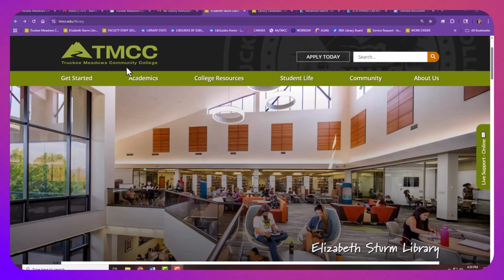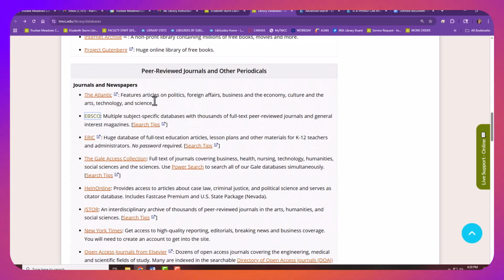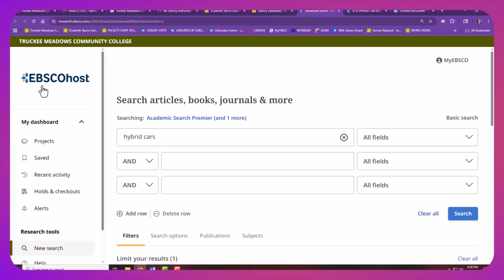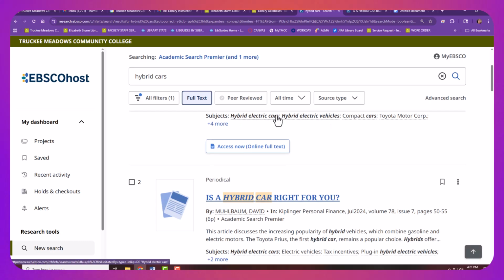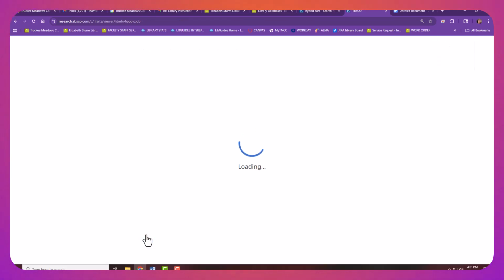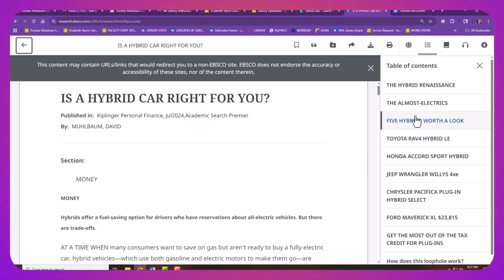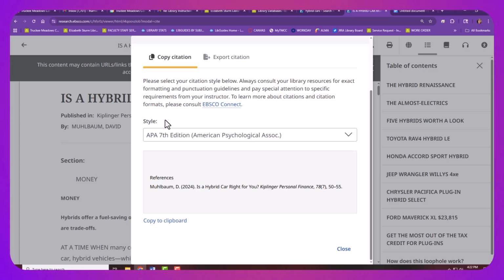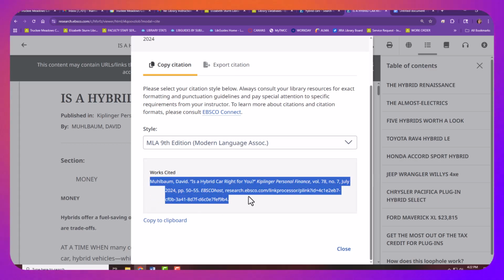How To Use MLA Citation Tool - Part 1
TMCC Elizabeth Sturm Library